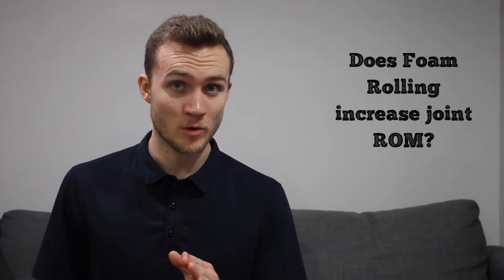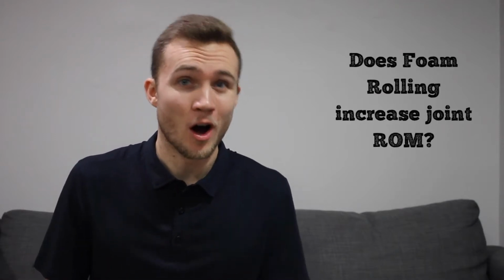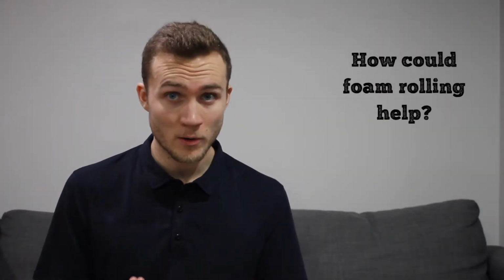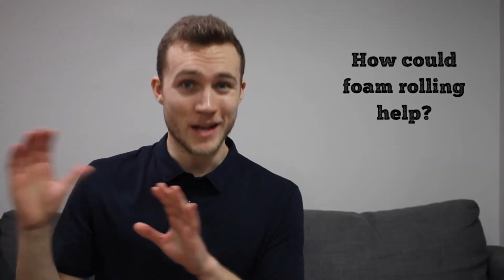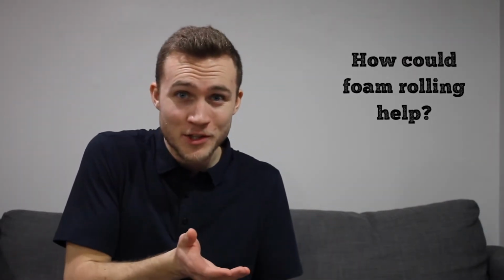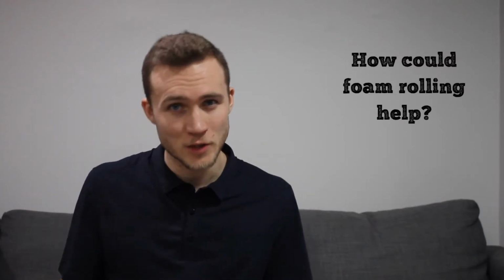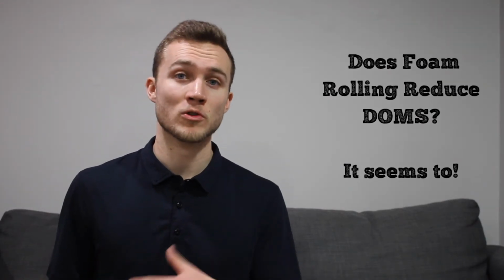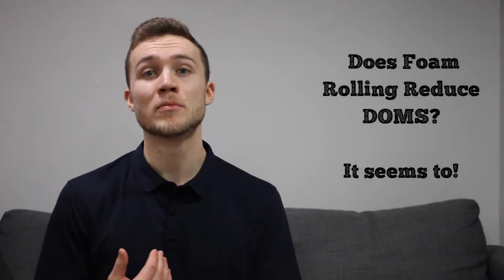Real Physio Talks About Foam Rolling: What do We know?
A Physio Named Jonah discusses foam rollers, foam rolling, and whether these things are magic wands or just rolling pins for baked goods.

Come along for the ride as we dive into what foam rollers can and can't do, and what this physiotherapist thinks their role is currently.